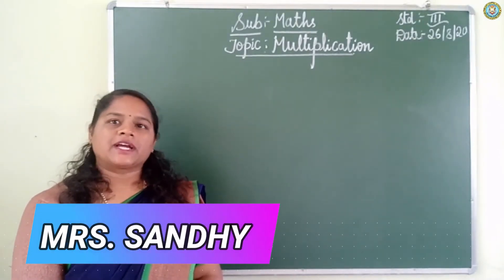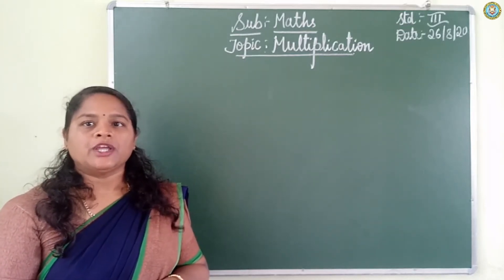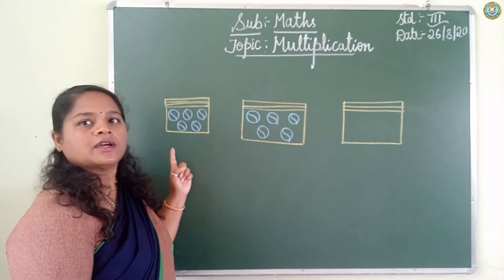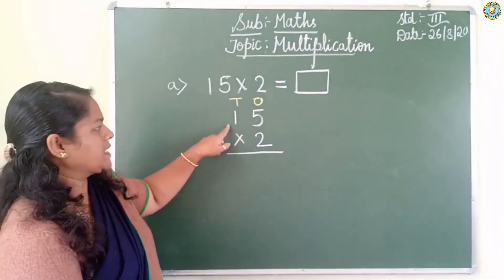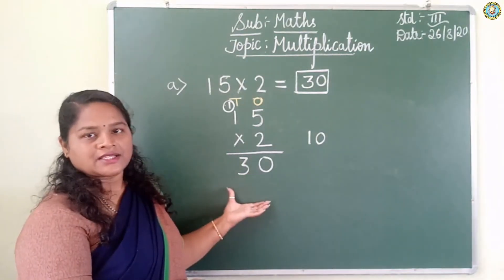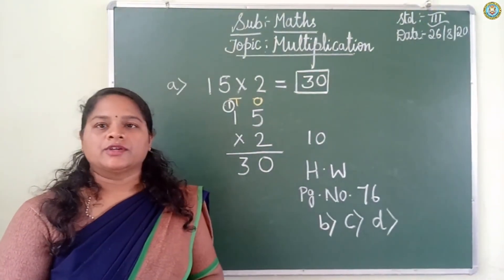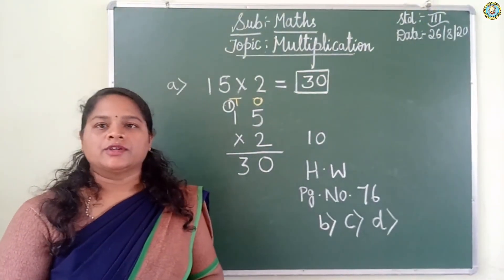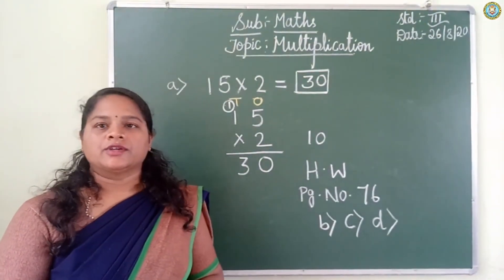Grade 3| Mathematics| Multiplication| MOUNT CARMEL SCHOOL, SHIVAMOGGA.